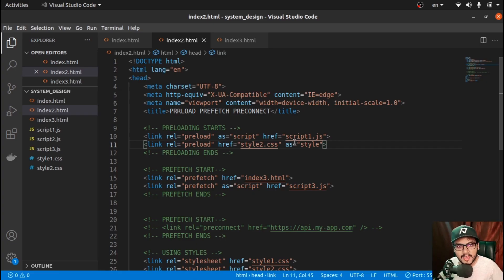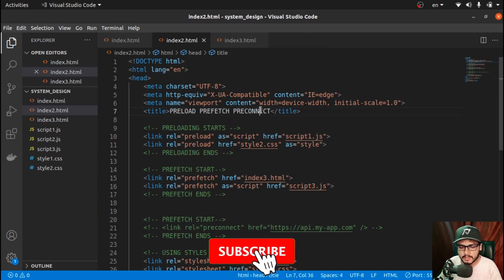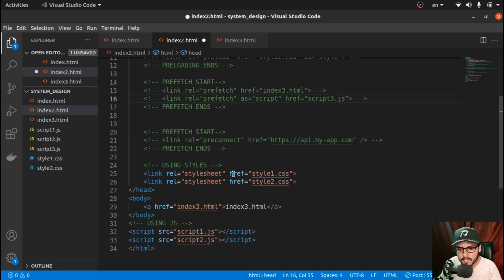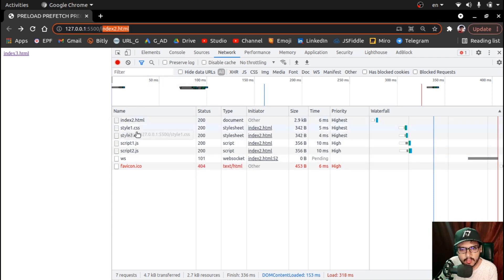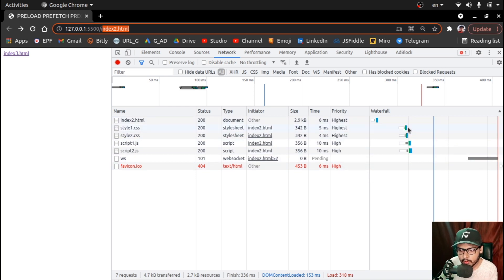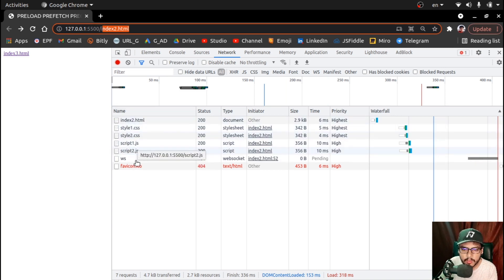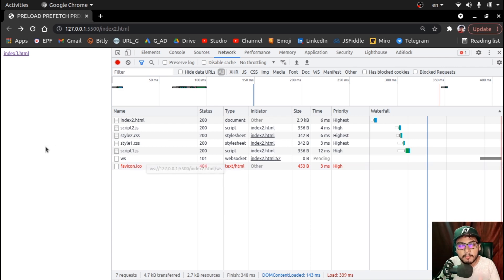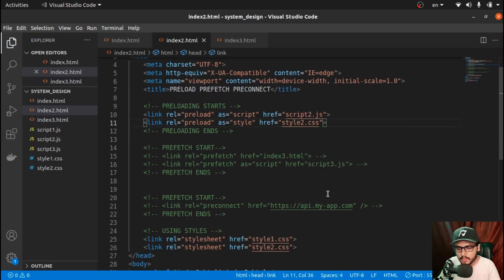Ep3 Preload Prefetch Preconnect | Network Optimization | System Design for frontend engineers 🔥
Javascript concepts
JS OOPS
Javascript __ptoto__
Javascript
Javascript concepts
Frontend Engineer
Frontend Developer
Software Engineer